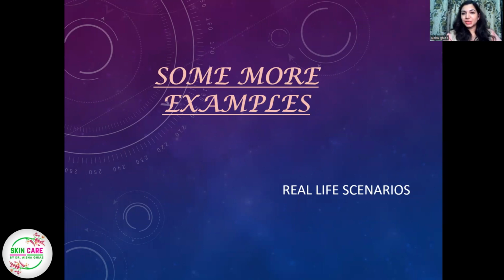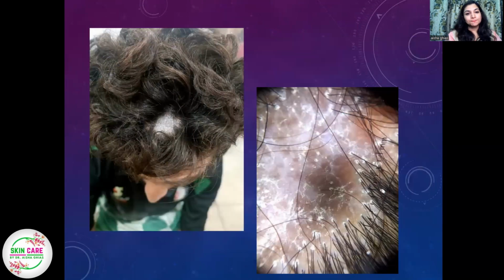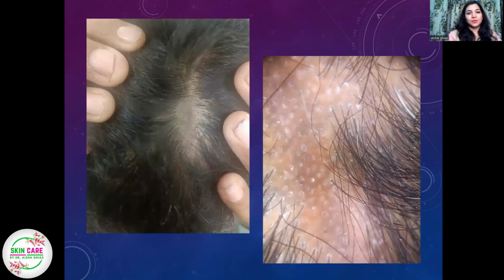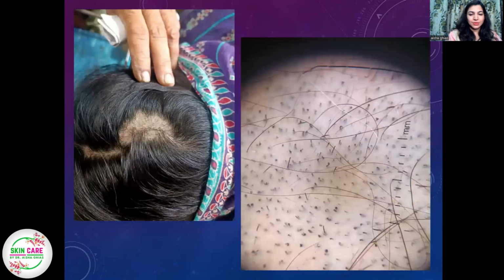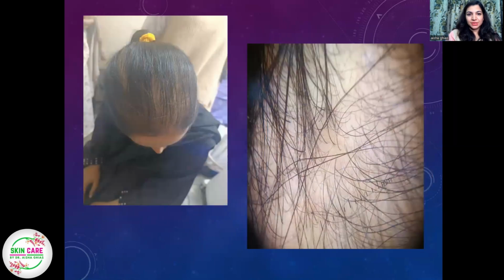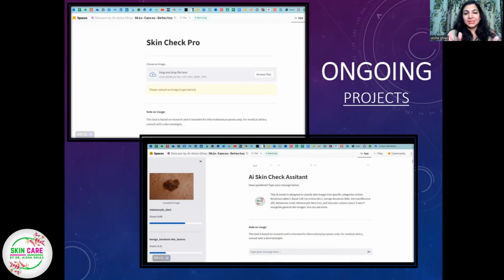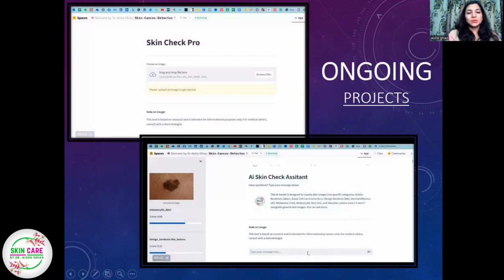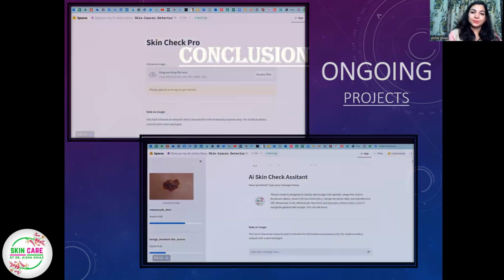Trichoscopy Case Studies l Trichoscopy in Different Hair Disorders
You can watch Complete Guide by clicking on the following link